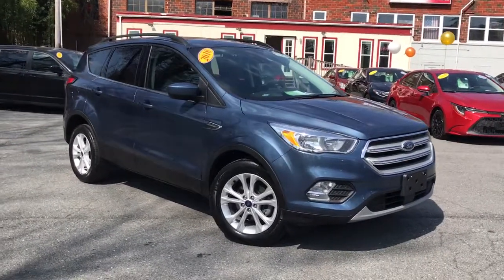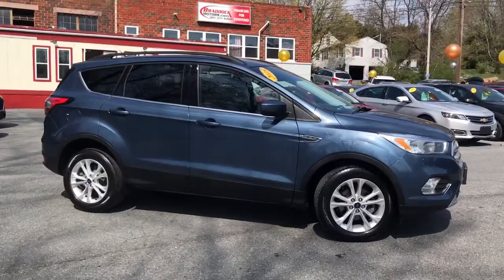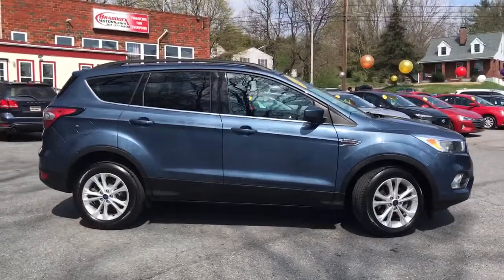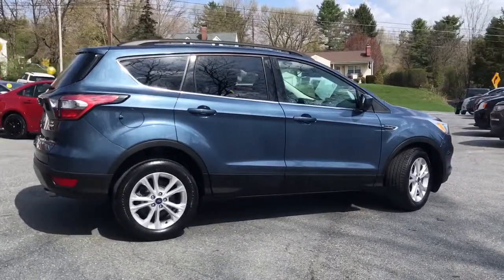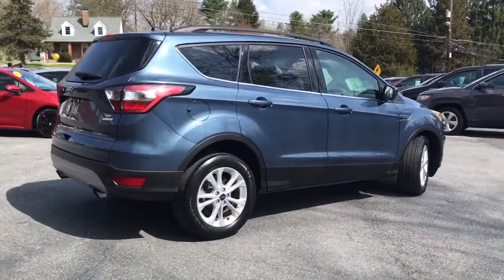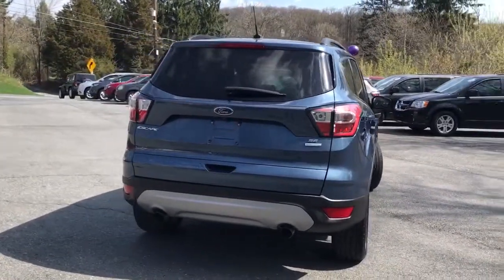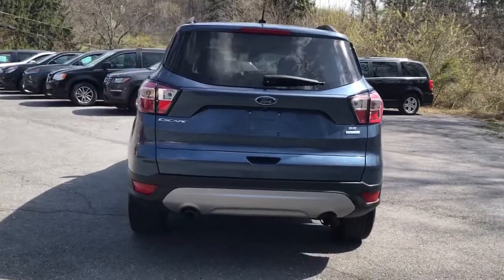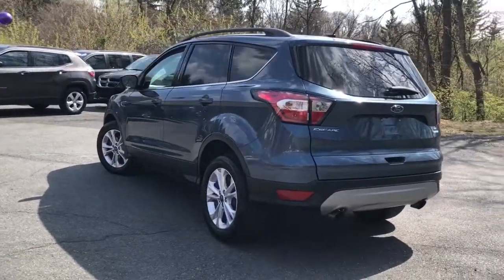2018 Ford Escape Middletown, Frederick, Gaithersburg, Hagerstown, Winchester, MD 23446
Blue Metallic Used 2018 Ford Escape available in Middletown, Maryland at Braddock Motors. Servicing the Frederick, Gaithersburg, Hagerstown, Winchester, MD area.

Braddock Motors
6921 Urner Ave

MD State Inspected * Clean Carfax * Bluetooth * Hands Free * MP3 * USB Port * Premium Audio * Rear Backup Camera * Heated Seats * Premium Wheels * Remote keyless entry * Steering wheel mounted audio controls *brbr2018 Ford Escape SE 1.5L 4-Cylinder DGI Turbocharged DOHC 6-Speed Automatic FWD 23/30 City/Highway MPGbrbrAwards:br  * 2018 KBB.com 10 Most Awarded Brands   * 2018 KBB.com Brand Image AwardsbrbrCALL NOW!!! Good/Bad Credit/No Credit OK...IN-HOUSE Financing Available NEW First Time Buyers Program!! NO Money Down Programs!! 30 Day/1000 Mile Warranty...Free Carfax Visit us at BraddockMotors.com...Please note in the interest of full disclosure our processing fee is $495 (not required by law)...These Prices are only good thru our qualified lenders..Green Tag Sale prices may change daily based on live market data..CALL NOW!!!